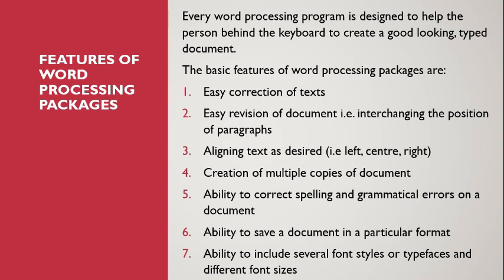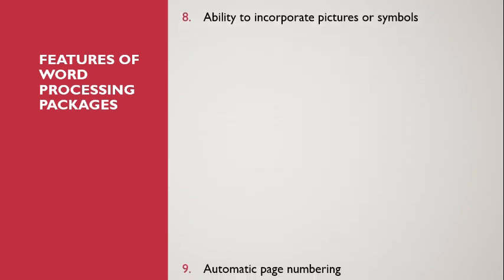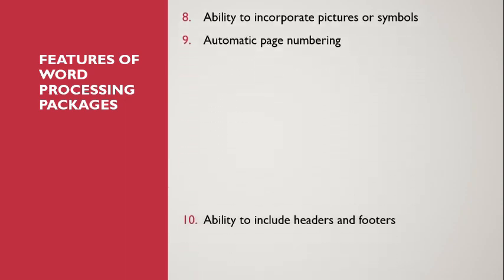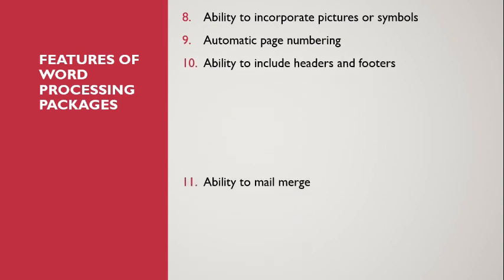Data Processing SS1